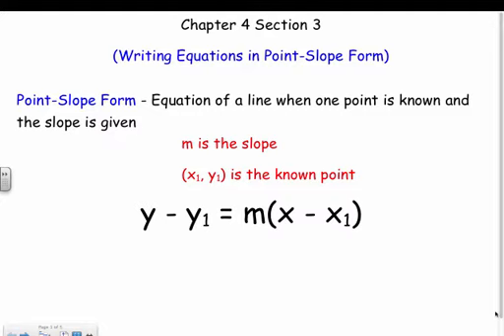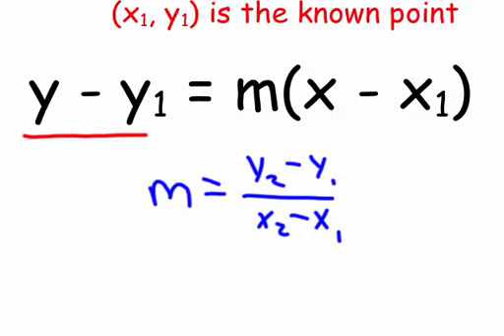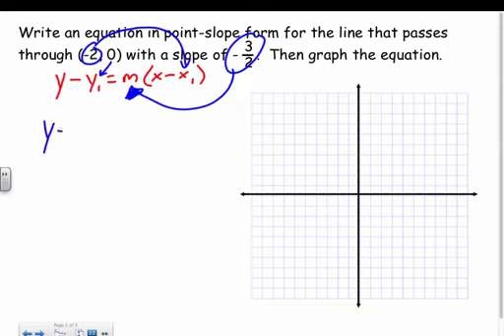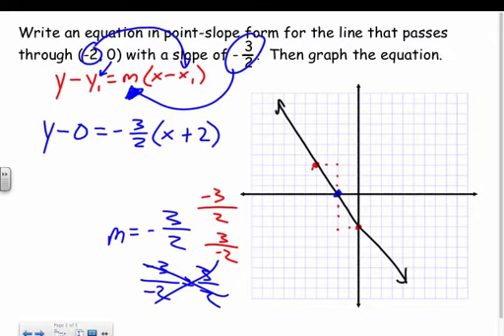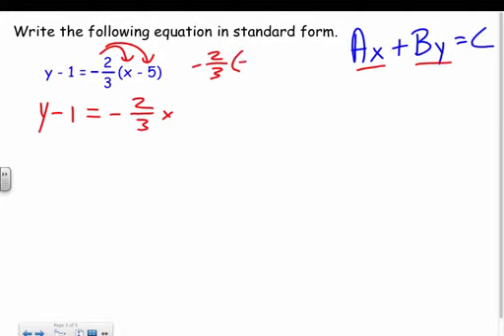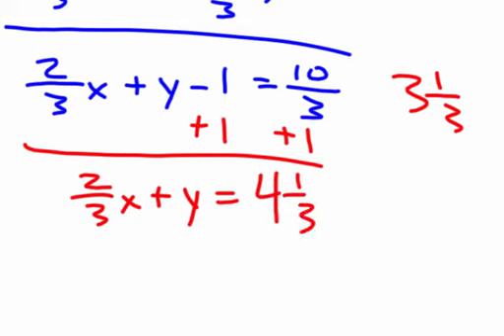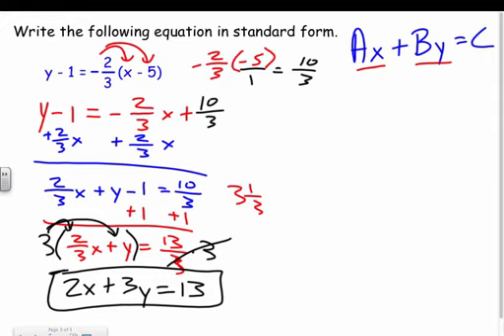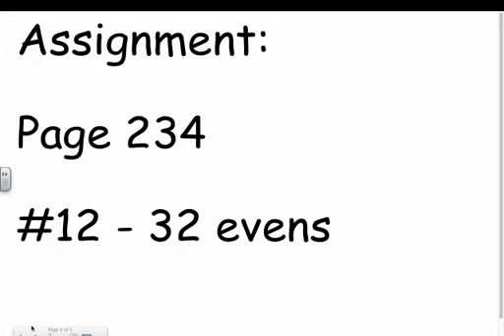Algebra I - Writing Equations in Point-Slope Form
Algebra I lesson over Writing Equations in Point-Slope Form